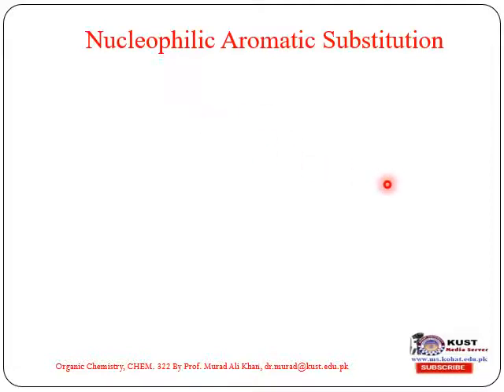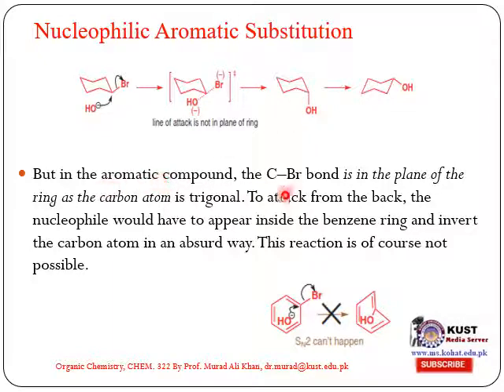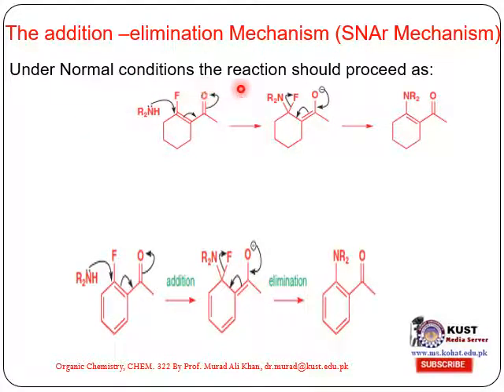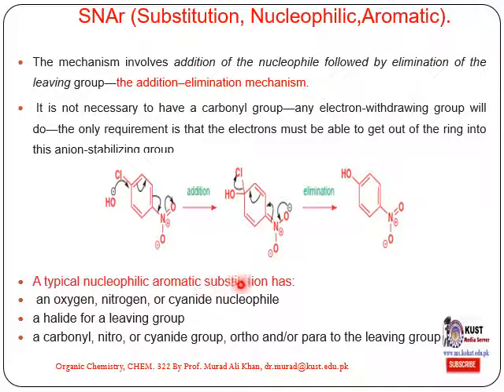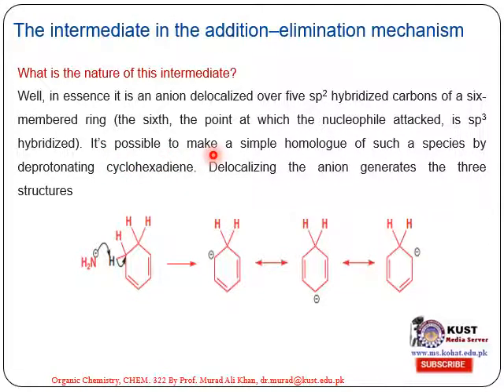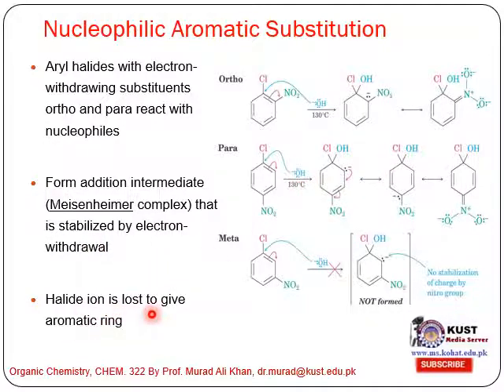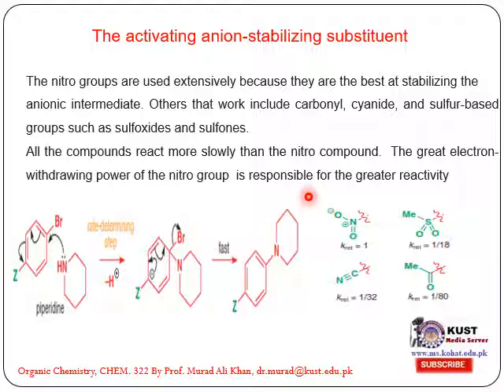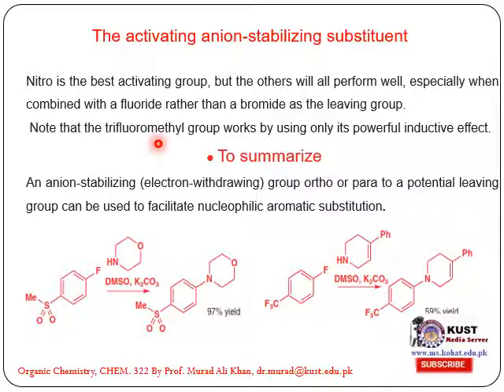Nucleophilic aromatic substitution part 2 by dr. naeem